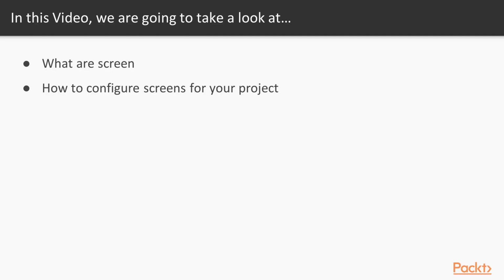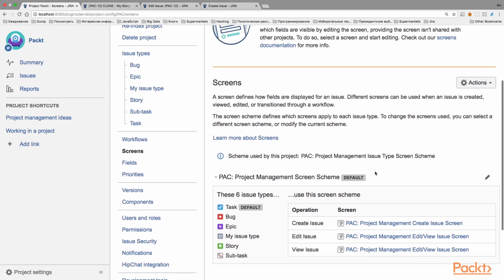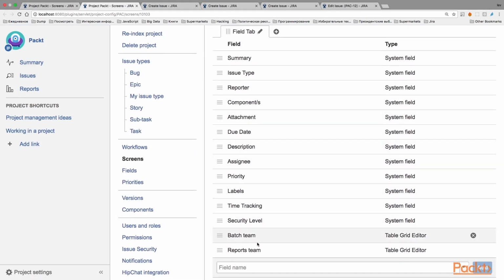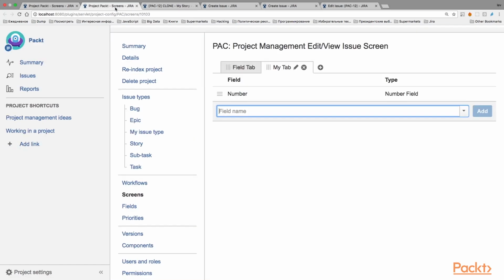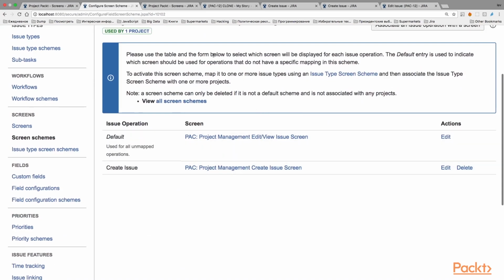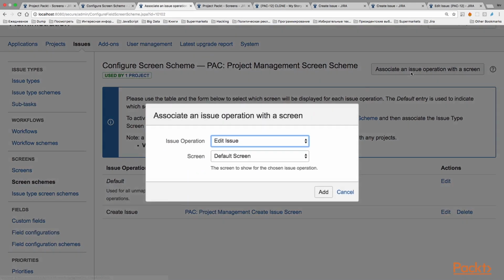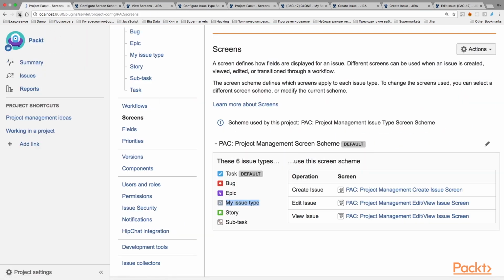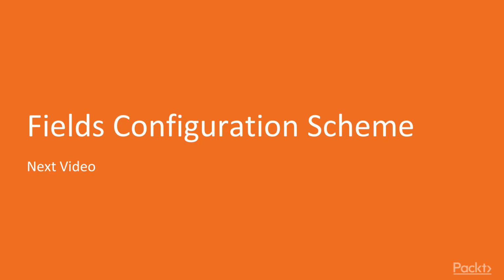jira Screen Scheme